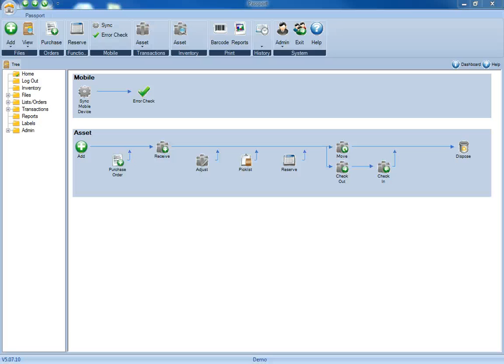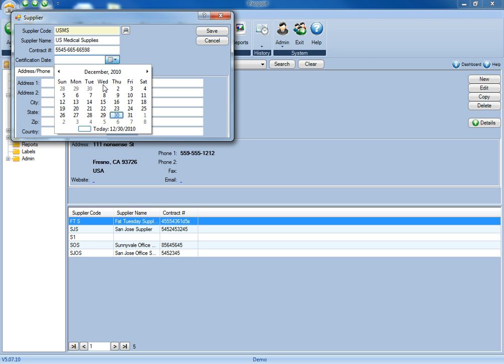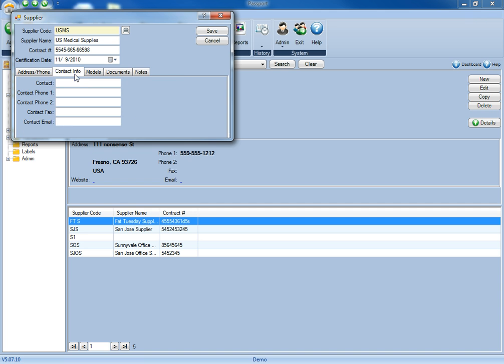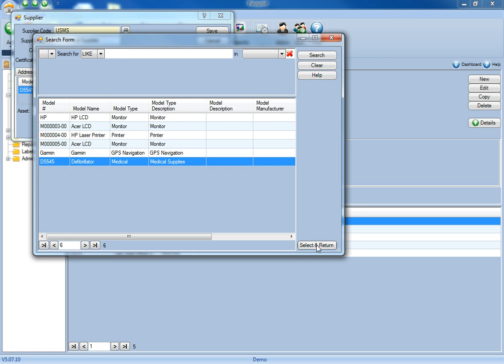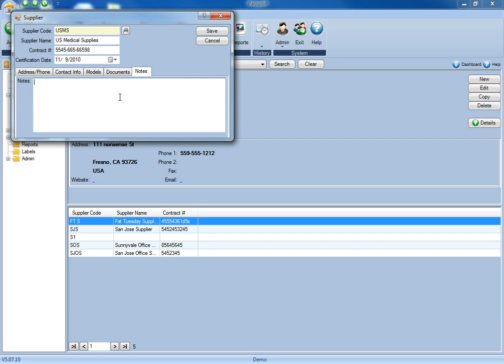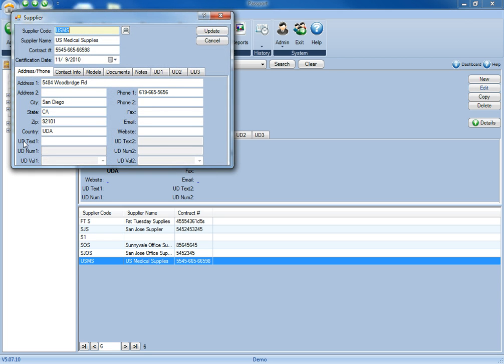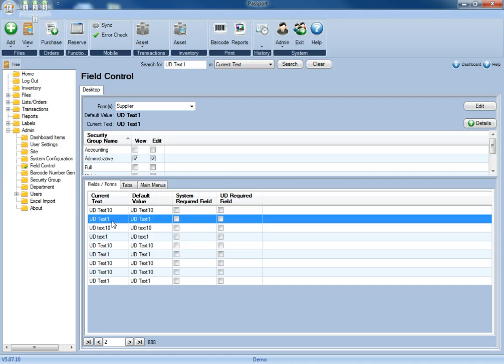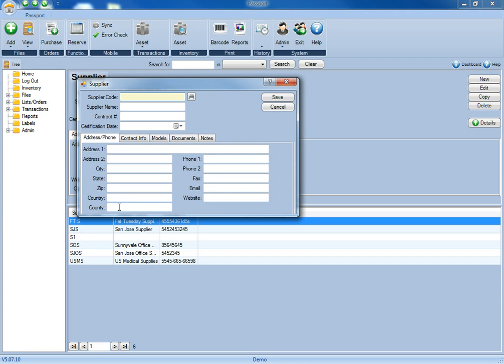Adding your Asset Suppliers from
𝗔𝘀𝘀𝗲𝘁 𝗧𝗿𝗮𝗰𝗸𝗶𝗻𝗴 𝗦𝗼𝗹𝘂𝘁𝗶𝗼𝗻 designed to provide all size businesses, healthcare, government, education and service organizations the efficiency of large companies, at prices that are affordable.